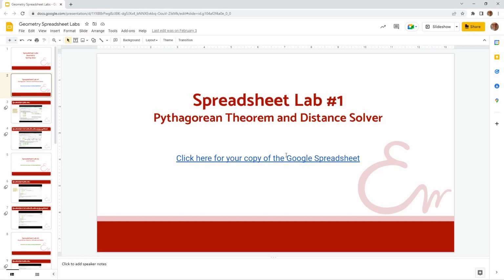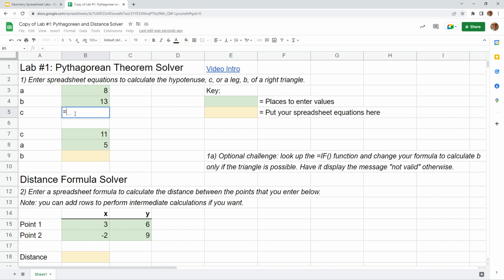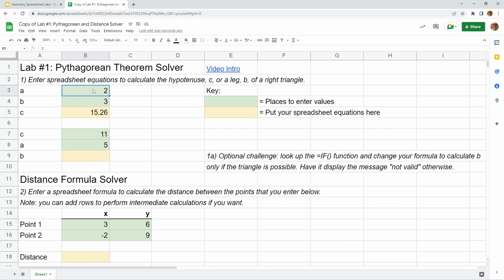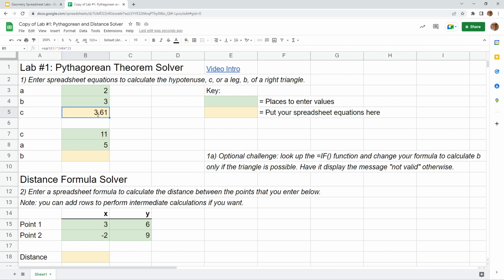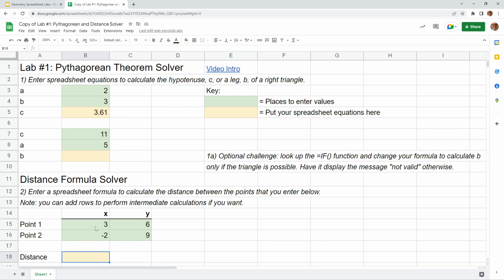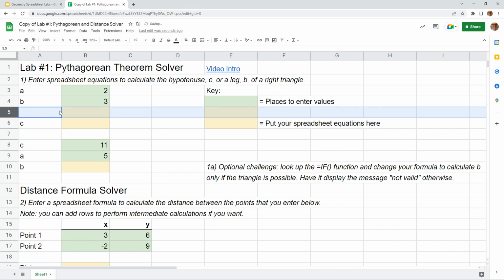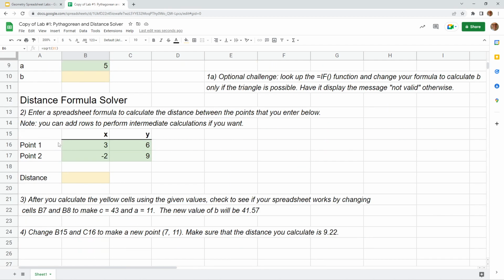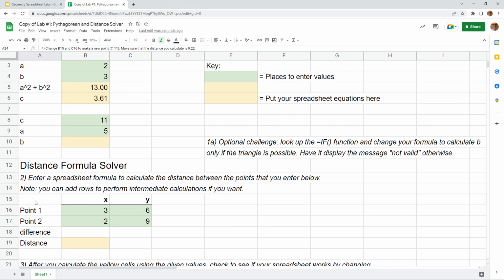Spreadsheet Lab 1 intro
Video tutorial to get you started completing Spreadsheet Lab 1.